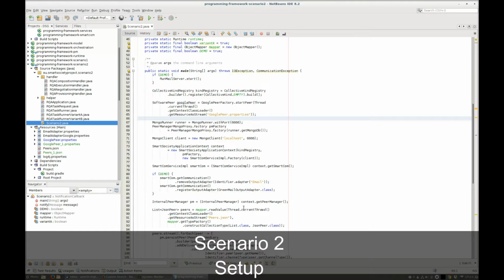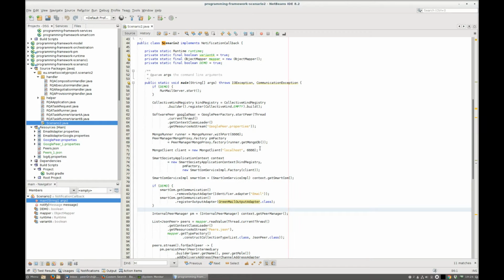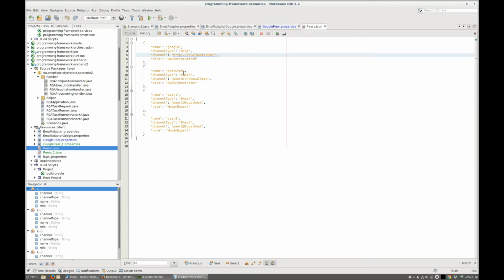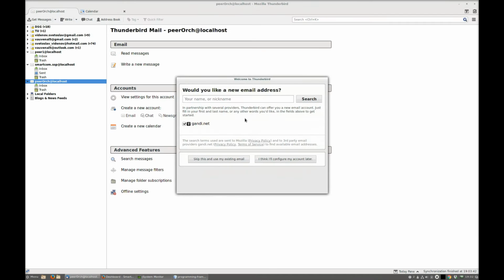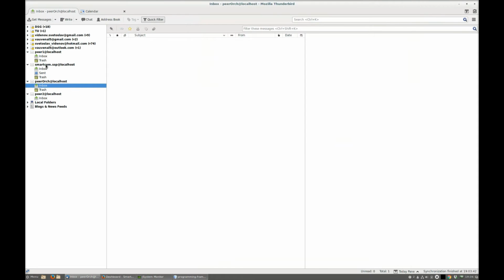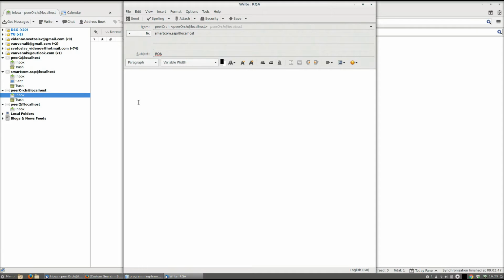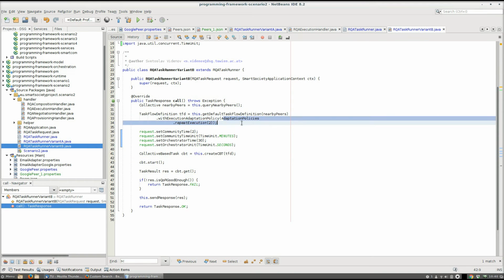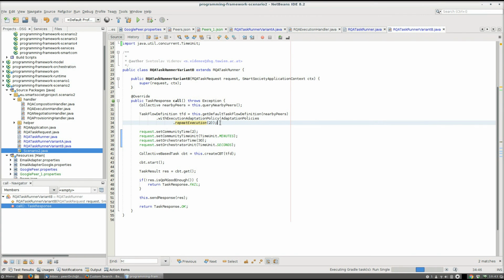SmartCollectives Example: AskSmartSociety! (advanced options)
A primer on how to implement advanced features for a hybrid Q&A service using the SmartCollectives toolkit and the programming framework (complements